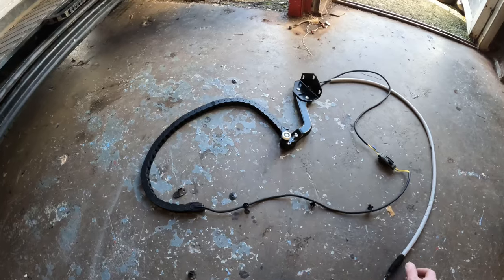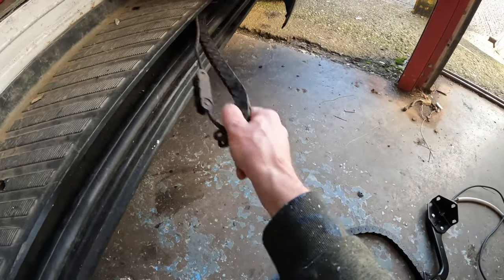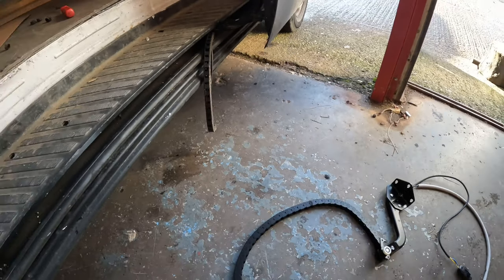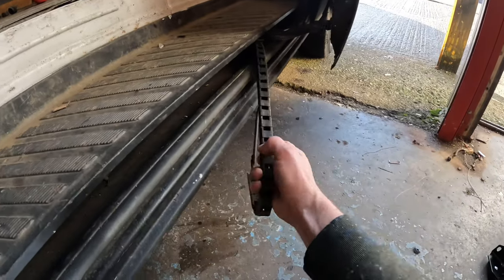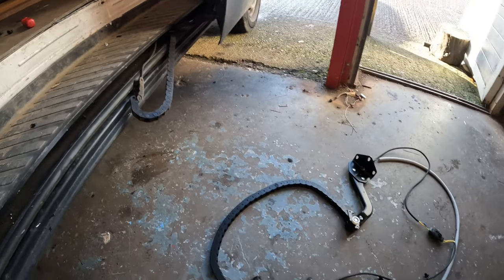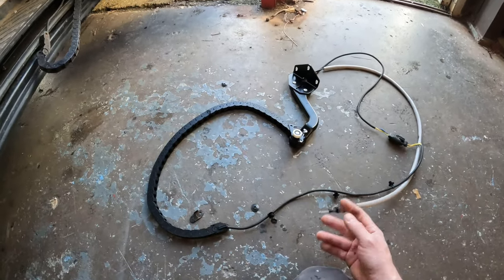Mercedes Sprinter slide door track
Replace slide door track/runner